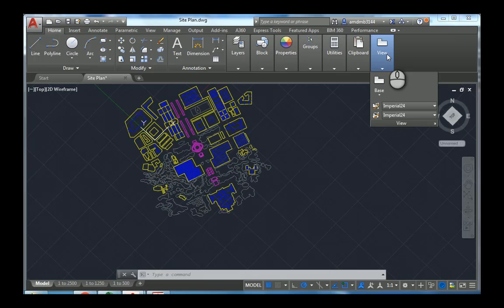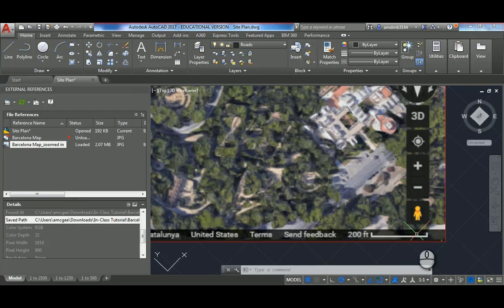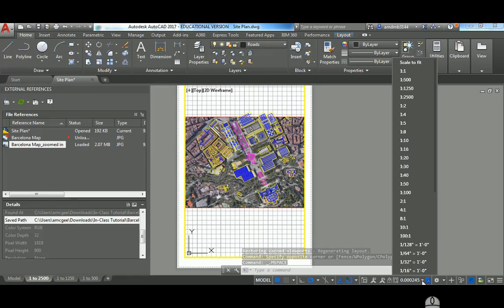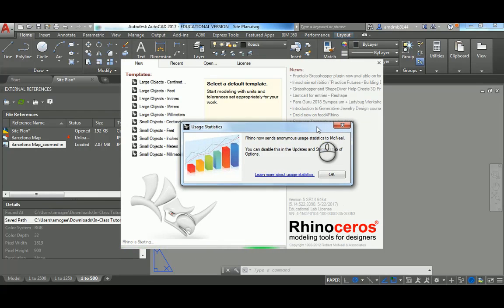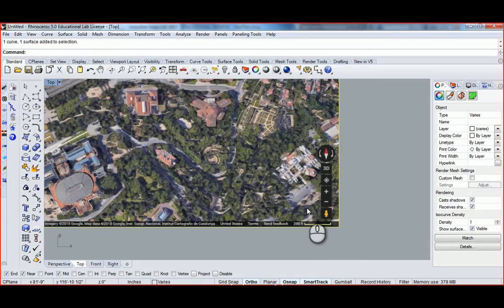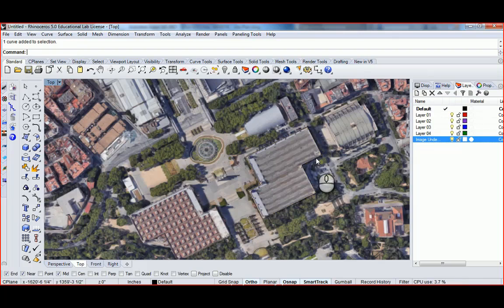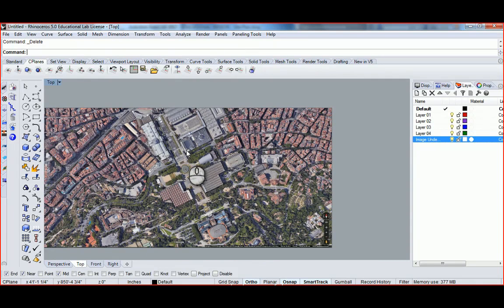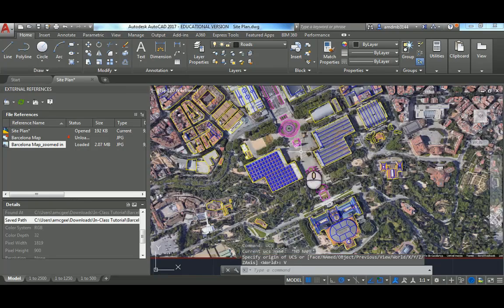A61001_WK05_(A) CAD/RHINO/ILLUSTRATOR Workflow